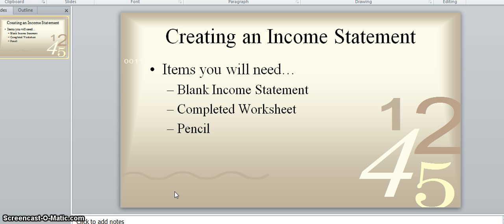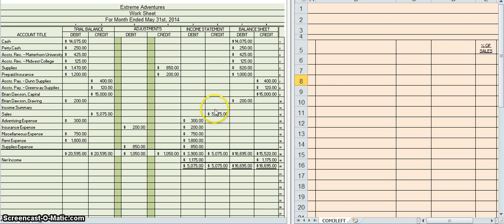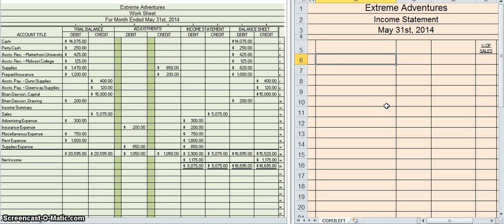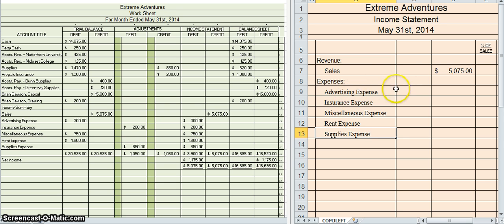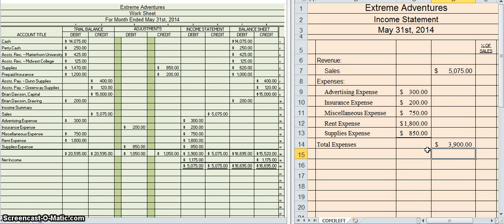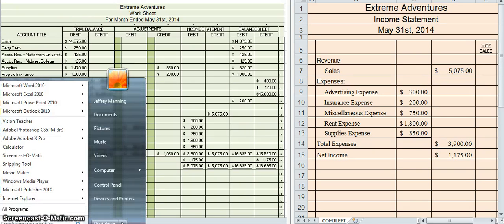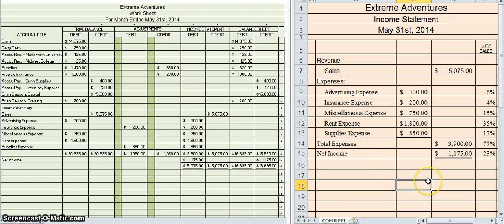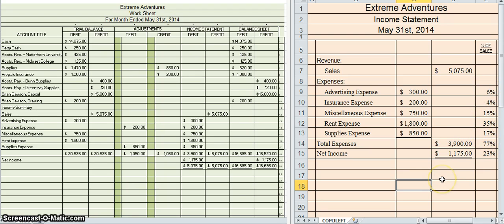Creating an Income Statement